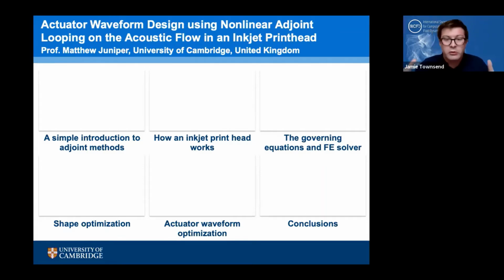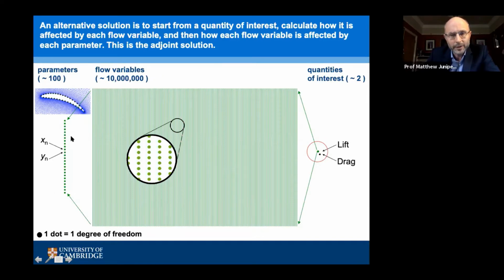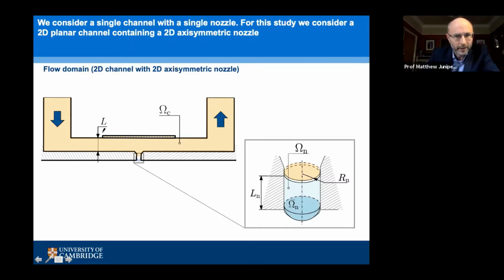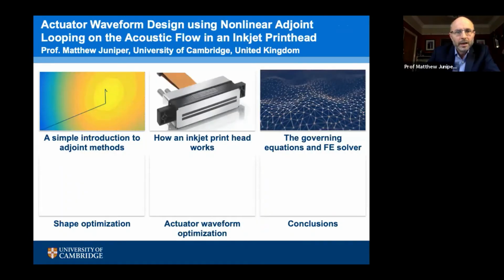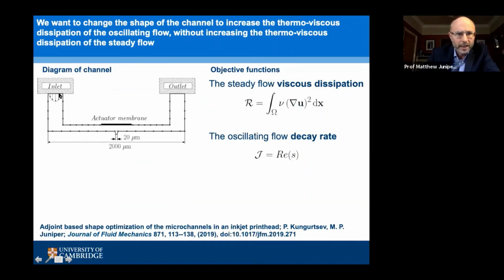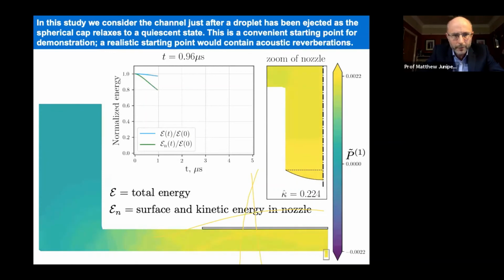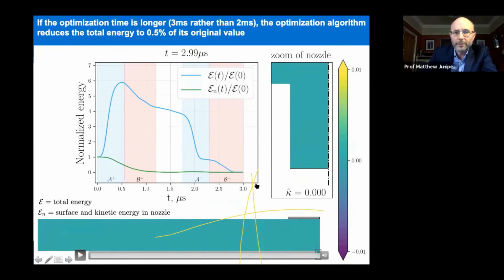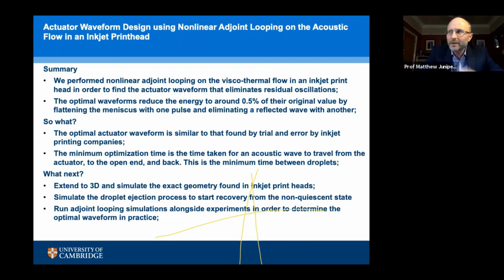Actuator Waveform Design using Nonlinear Adjoint Looping on the Acoustic Flow in an Inkjet Printhead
Matthew Juniper is Professor of Thermofluid Mechanics at the Engineering Department of Cambridge University. His research interests are in the broad area of hydrodynamic and thermoacoustic instability, particularly nonlinear behaviour in thermoacoustics, adjoint-based sensitivity analysis, shape optimization and physics-based statistical learning. He is the leader of the UK Fluids Network and an Associate Editor of the Journal of Fluid Mechanics. He has held visiting fellowships/professorships at Ecole Central Lyon, the Institute for Advanced Studies at TU Munich, KTH/Nordita Stockholm, and the Center for Turbulence Research Summer Program at Stanford University.